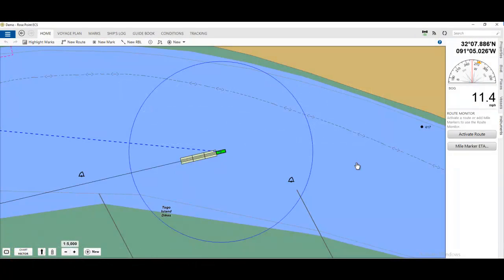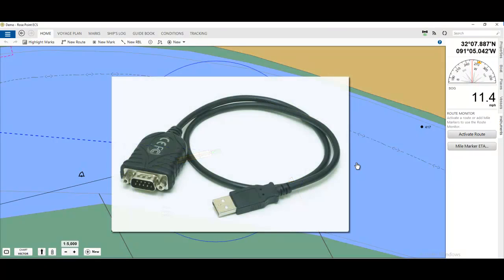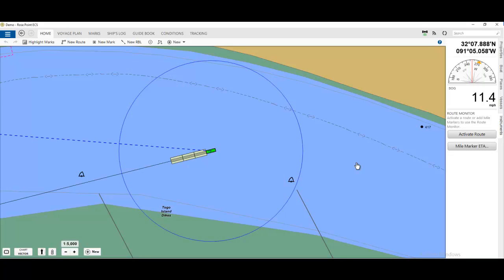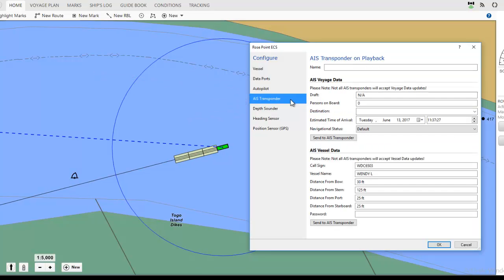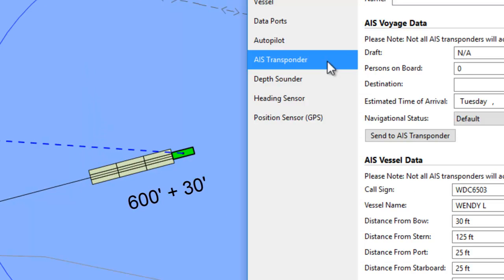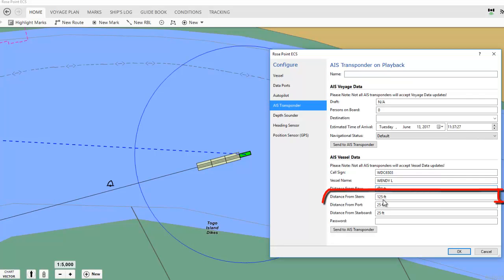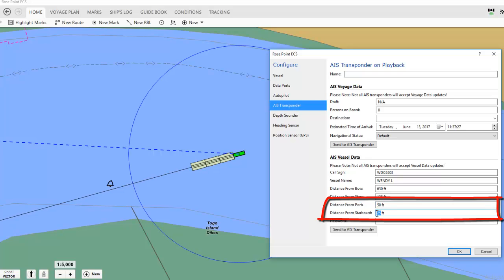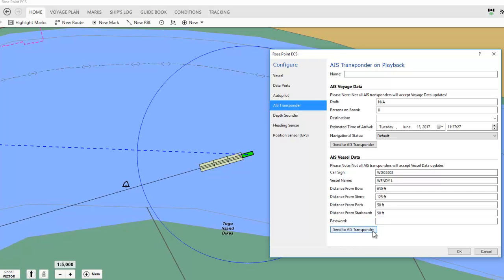Updating AIS with Rose Point ECS